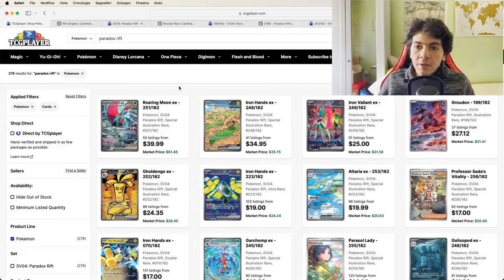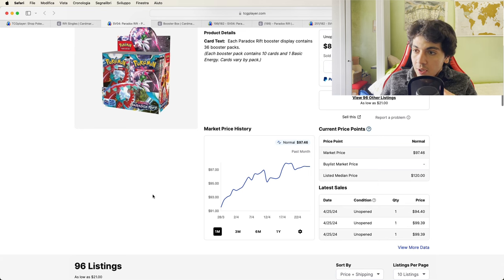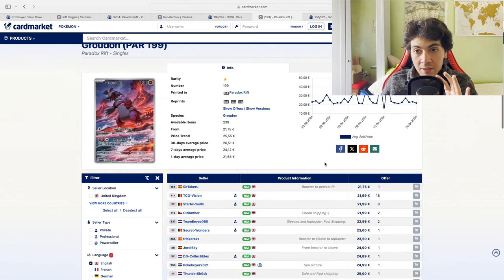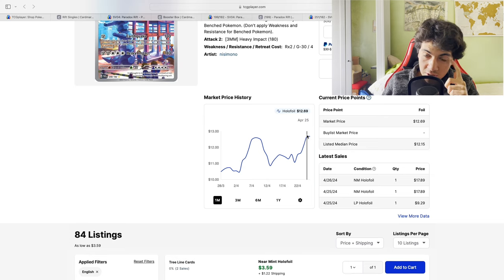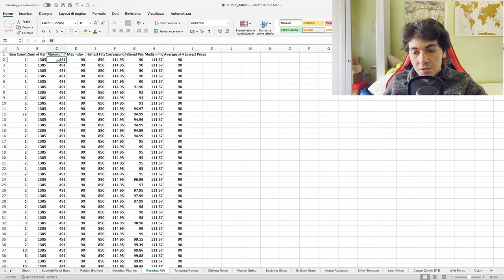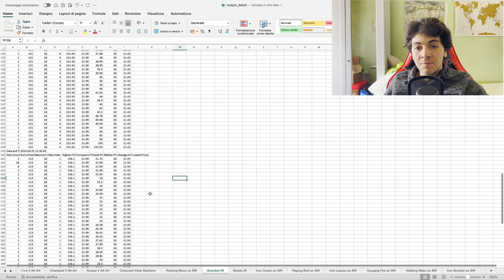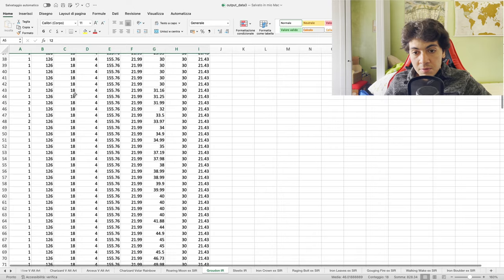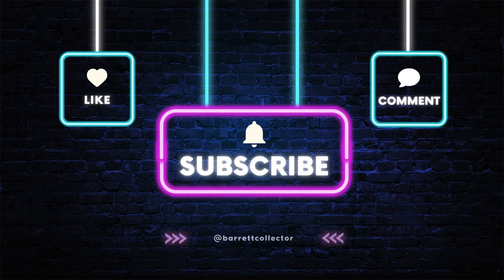Pokemon Investing: Paradox Rift GAINS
TIMESTAMPS
0:00 What's happening?
0:36 Price Comparison
4:08 Supply DATA

Looking at what's happening with Paradox Rift, looking at prices both in the American and European market through TCGPlayer and Cardmarket.
Looking at supply data, as well as the spread between American and European prices.